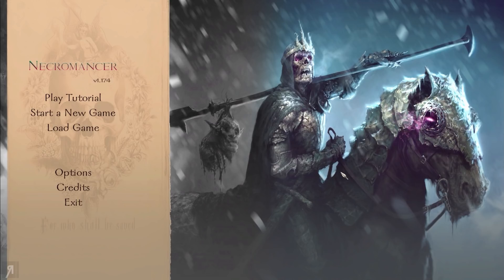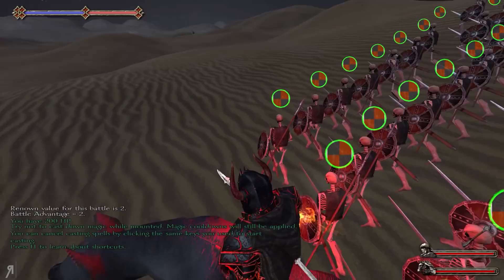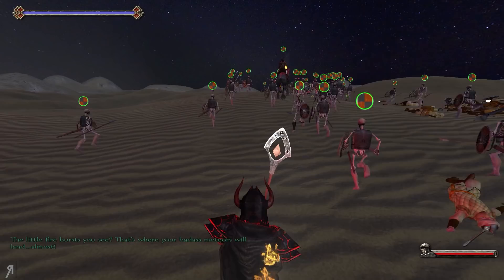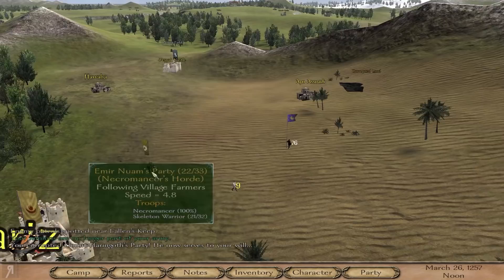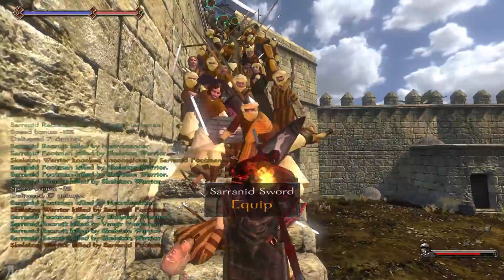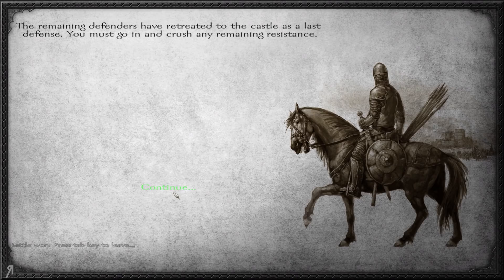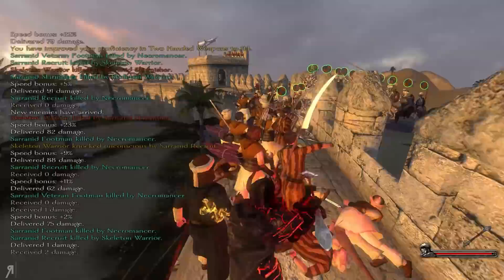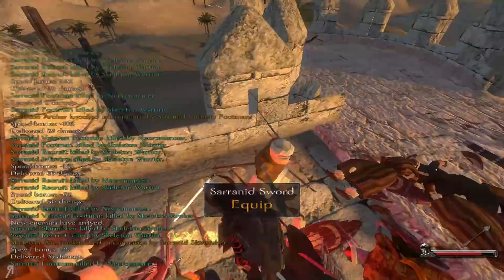"New & Improved: Version II!" Necromancer Warband Mod Gameplay Let's Play Part 1?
"New & Improved: Version II!" Necromancer Warband Mod Gameplay Let's Play Part 1? - This is Necromancer! The Mount & Blade: Warband Mod where you take control of a Necromancer who has just 90 days to conquer the entirety of Calradia!
● Giovanni Corona-M. ● Jemog1 ● Roberto H. ● David M. ● Op de Beeck W. ● Fyhrr Skvelt ● Rod S. ● Andrew S. ● John C. ● Kendo ● Matthew K. ● Frank F. ● Onishadow ● Kenneth R. ● Tate M. ● Sean M. ● Ole Gunnar K. ● Daniel Michael B. ● XenoDrone ● Viktor J. ● Lawrence E. ● Dean ● Sebastian E. ● Colton F. ● Stean H. ● Brandon J Y. ● Mattchu N. ● Matthew M. ● Joshua N. ● Thomas M. ● Vlad C. ● Quinn H. ● Bryson B. ● EmDe ● Bence J. ● Brandon N. ● Alex C. ● Kim M. ● Alexander S. ● Yasser A. ● David M. ● Carl_ ● DEADMAN ● Admiral R. ● Pierce R. ● Mystermask ● Neppy32 ● Cosine ● Snaker ● Lordofcinder ● cHolkien ● Andreas W ● Kegan V.